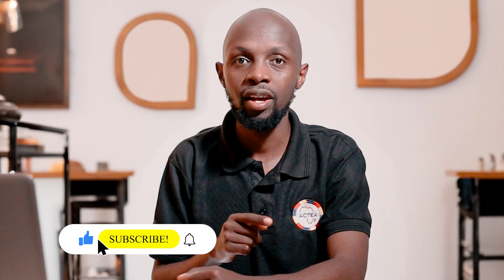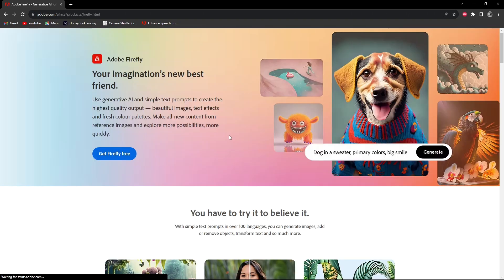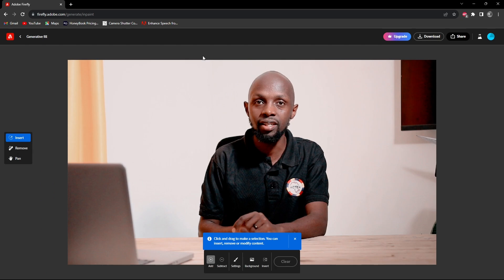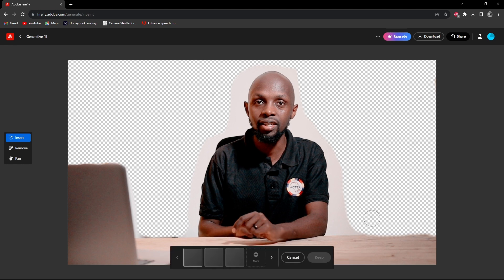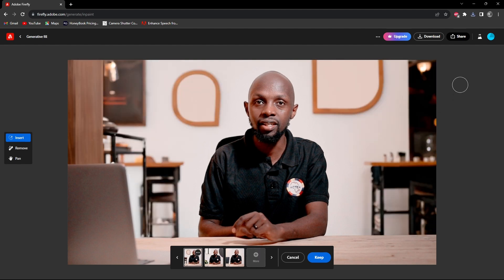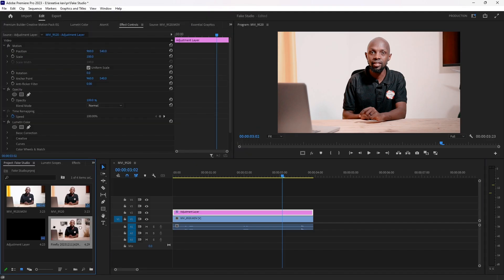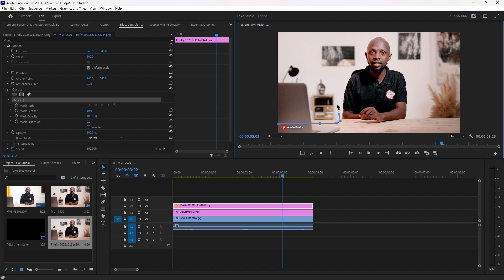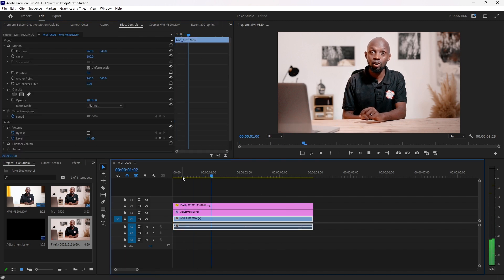Fake Studio in less than 2 minutes | Step by step tutorial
In this video, I’ll show you how to use an AI tool to generate realistic and stunning backgrounds for your videos. Whether you want to create a studio, a landscape, or a fantasy setting, you can do it with just a few clicks and some text prompts. You’ll be amazed by the results and how easy it is to use. Watch this video and learn how to create your own fake video backgrounds with AI.